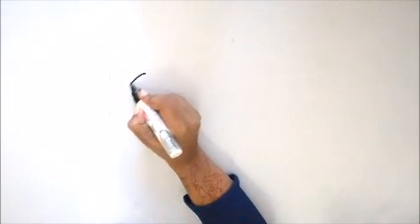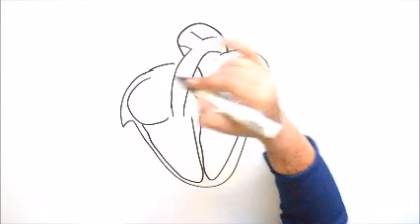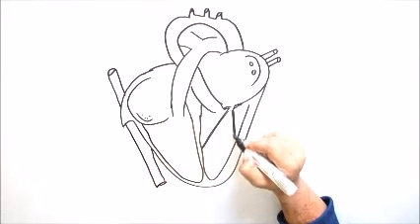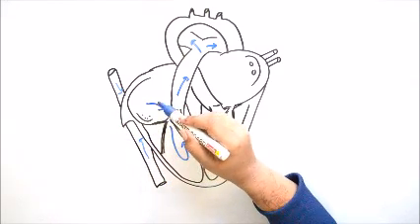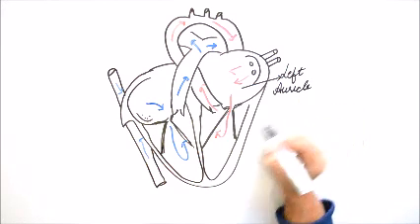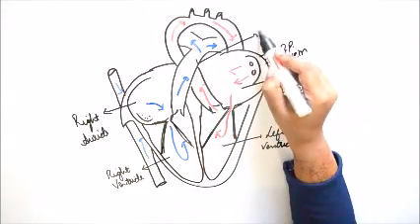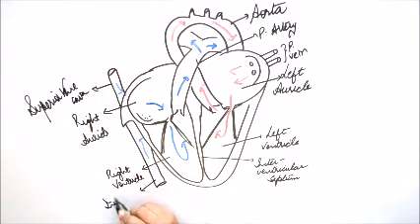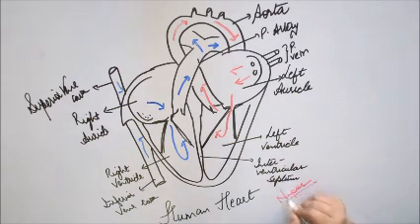How to draw Human Heart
Detailed anatomical structure of human heart for class X. This video showcase the working of human heart in a simplified and easy to learn manner.